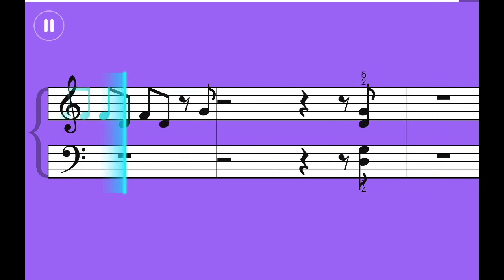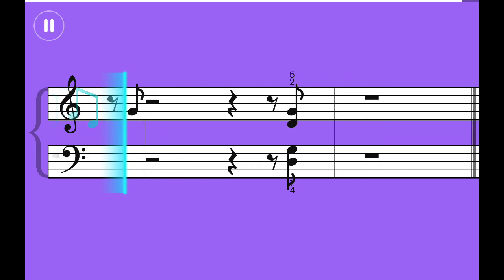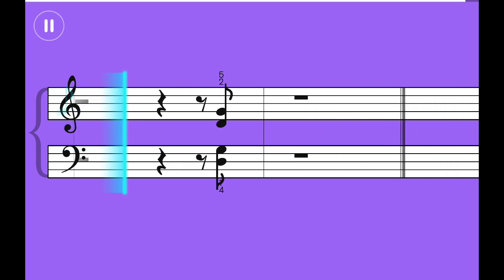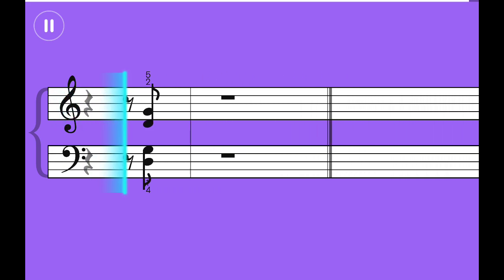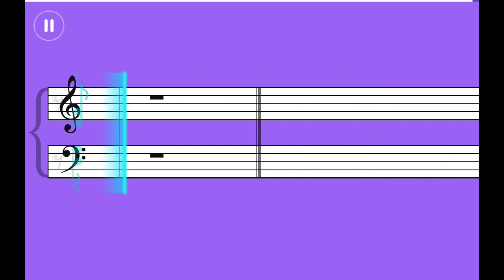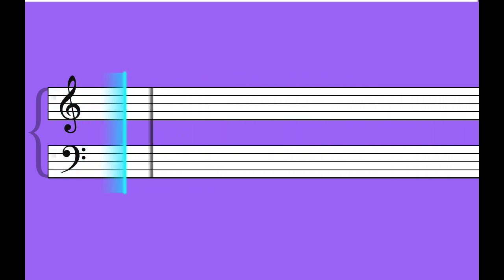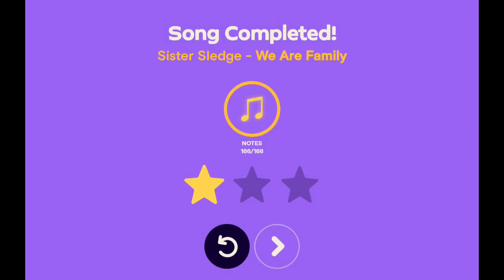🎹 Sister Sledge - We Are Family | Simply Piano Performance | Screen Recording